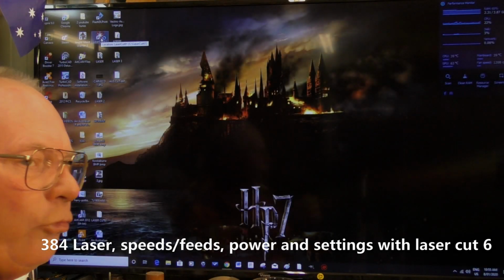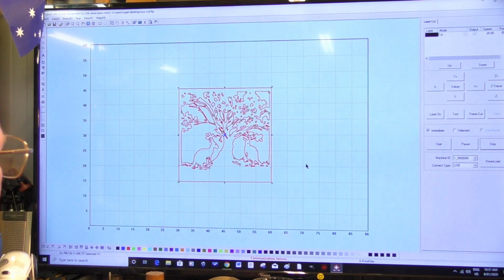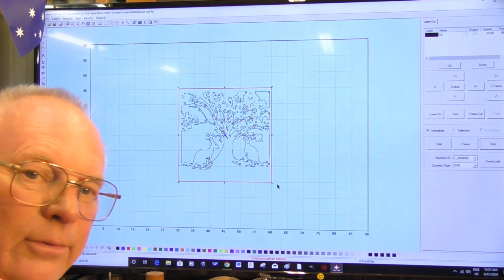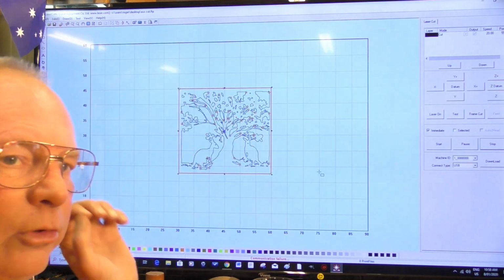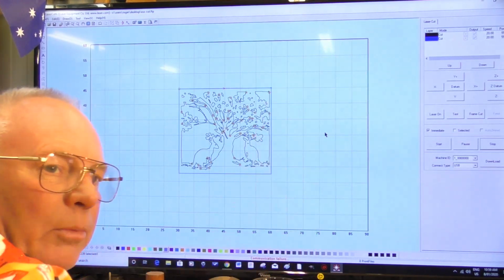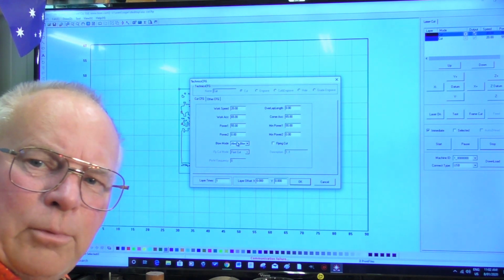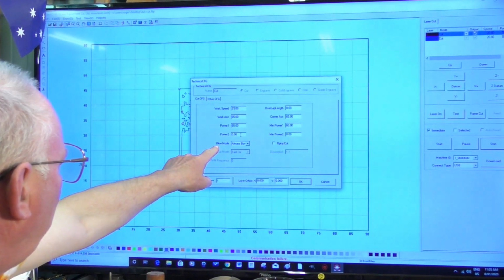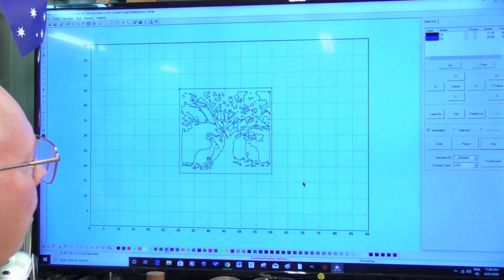Laser, speeds/feeds, power and settings with laser cut 6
Video 384 Roger Webb takes you through the full process of Laser, speeds/feeds, power and settings with laser cut 6

Myrtle                        USD$47
Blackwood                 USD$45
Oak                           USD$45
+ shipping
Pen ordering